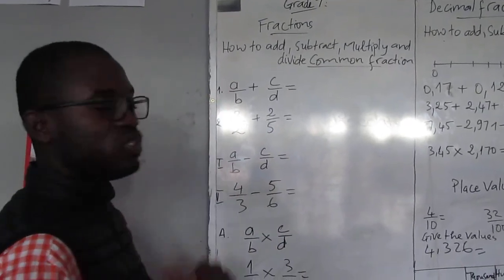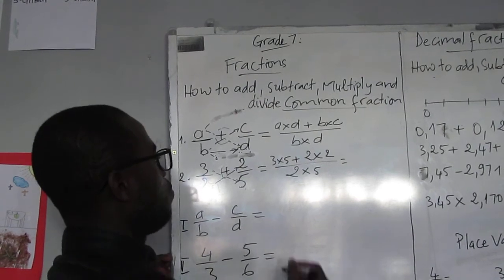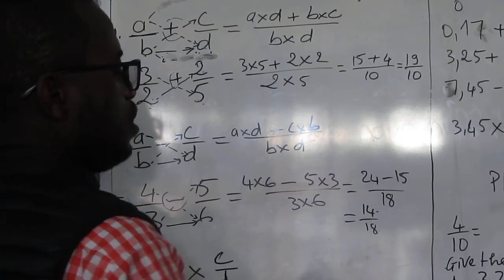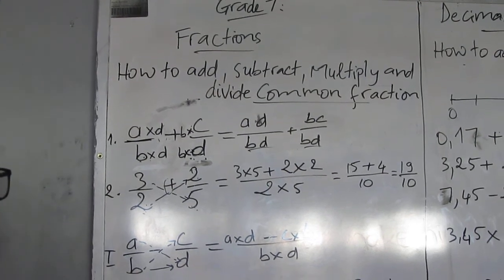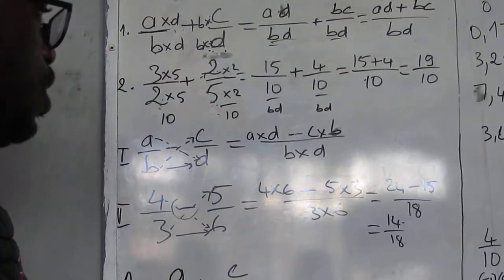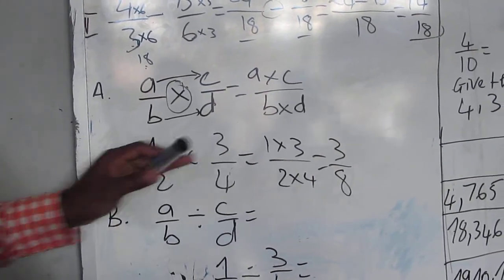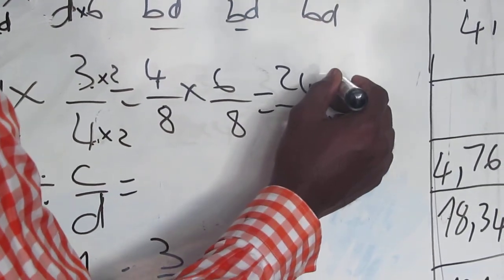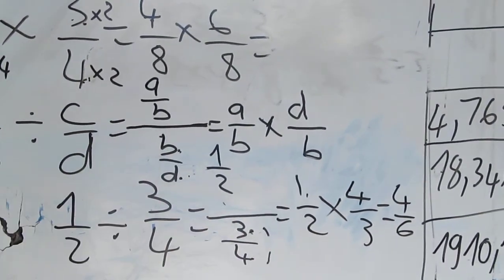6th and 7th Grade Maths Lesson: Fractions( Add, Subtract, multiply and divide) and Decimal Fractions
Easy Maths withMr V.
How to Add, Subtract, Multiply and Divide Fractions.
How to Add, Subtract, Multiply and Divide Decimal Fractions.